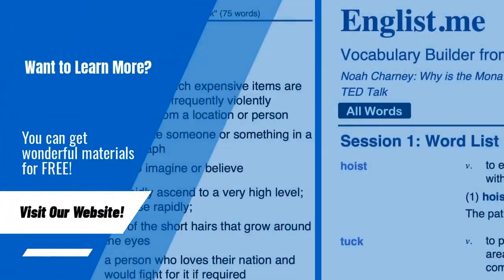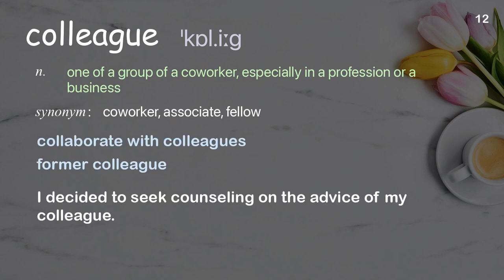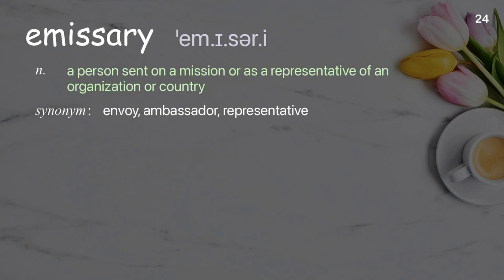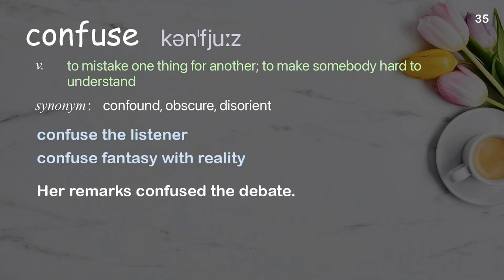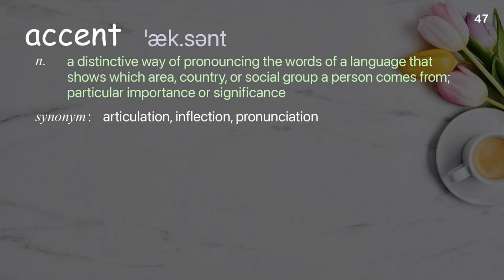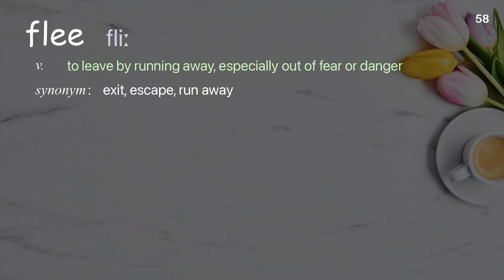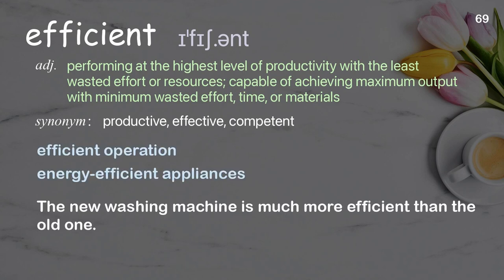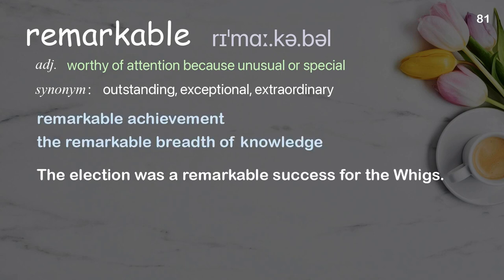81 Academic Words Ref from "Nagin Cox: What time is it on Mars? | TED Talk"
■PLEASE NOTE

■Reference Source
Nagin Cox: What time is it on Mars? | TED Talk